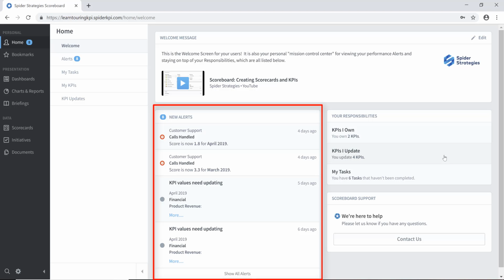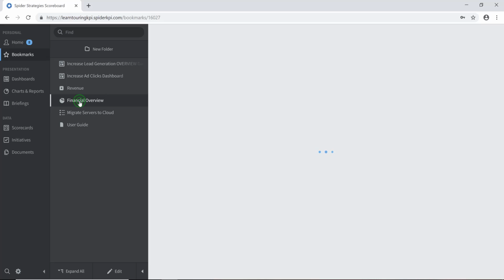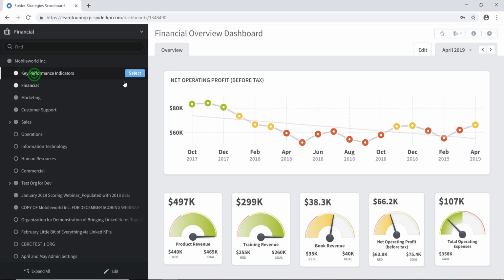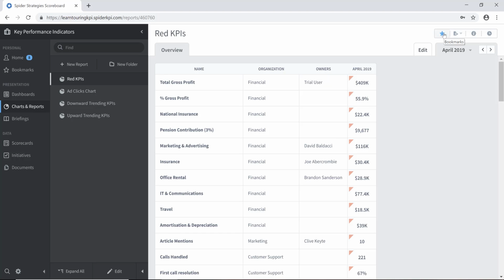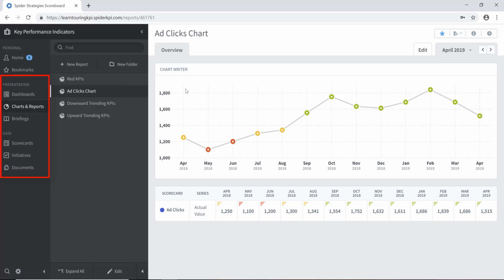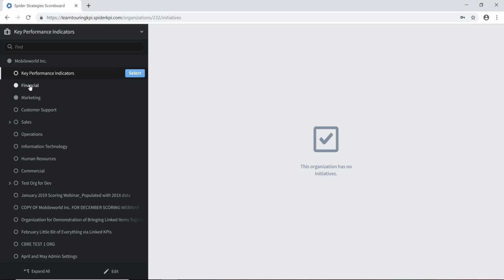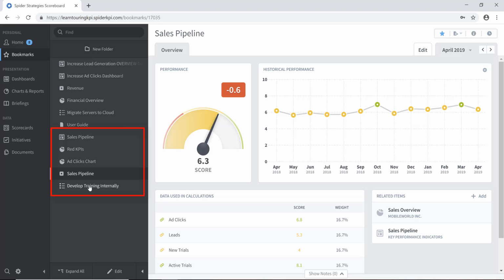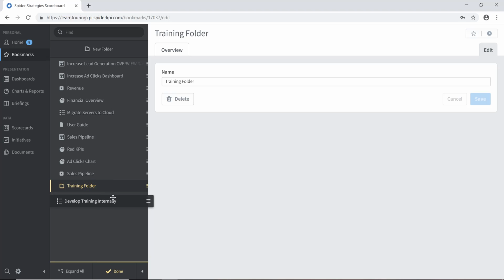Bookmarks use and creation in Scoreboard v3 2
This video introduces you to Bookmarks in Scoreboard and covers how to use and create Bookmarks.